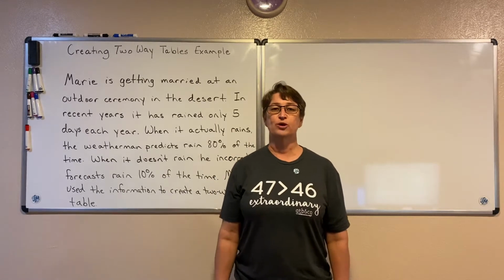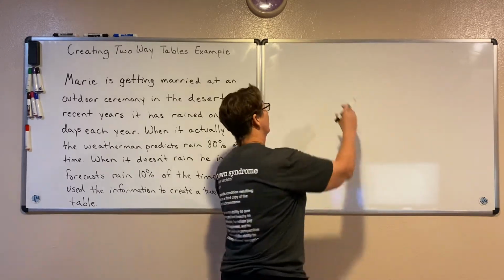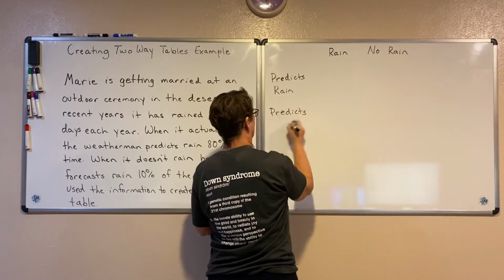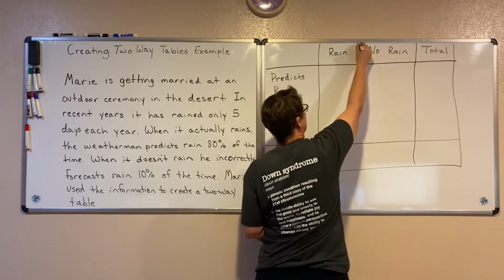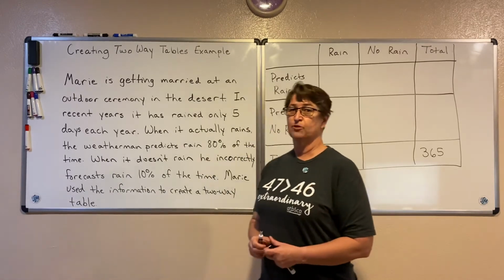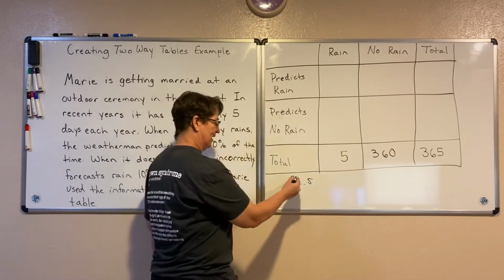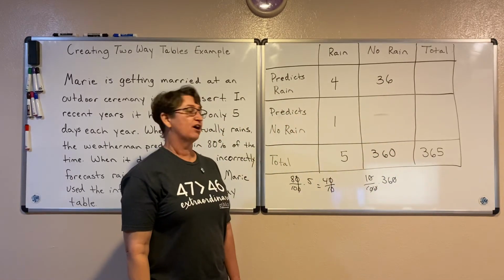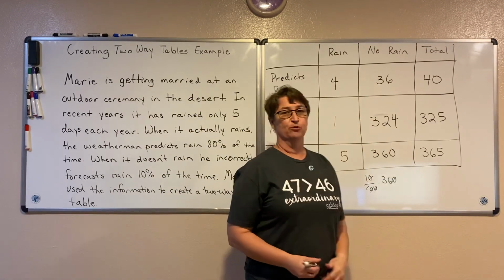Create a Two Way Table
We create a two way table.
We use this two way table to find the probability using Bayes theorem in this video